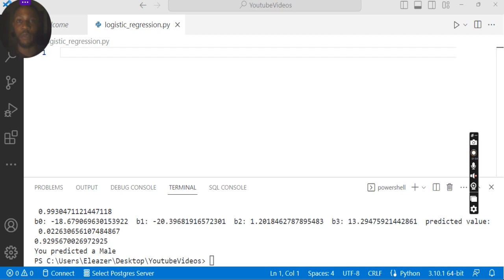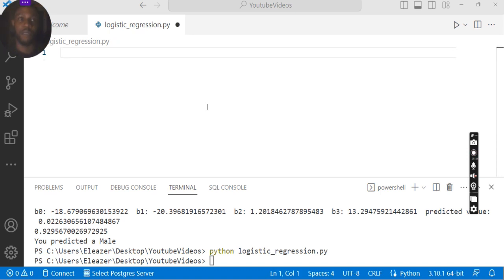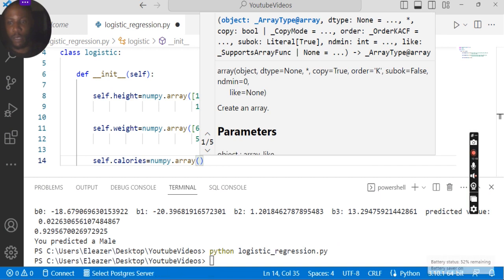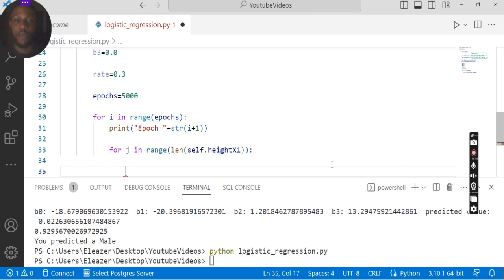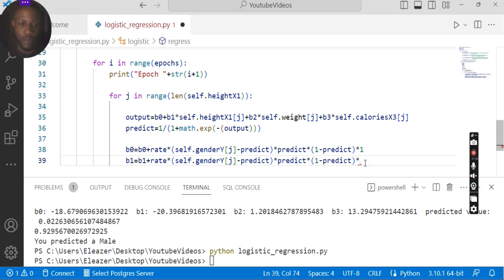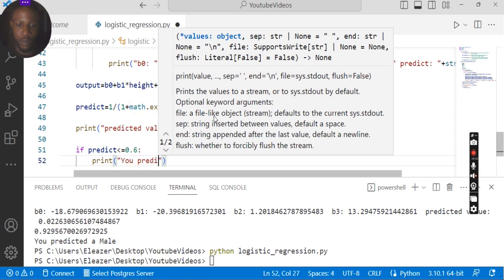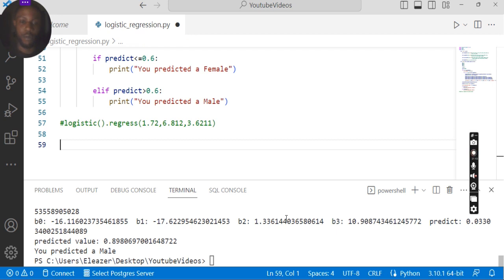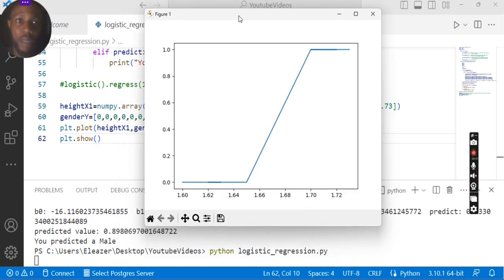Train a Logistic Regression Algorithm with python and maths to predict gender without any library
Logistic Regression with python and maths (Supervised Machine Learning)